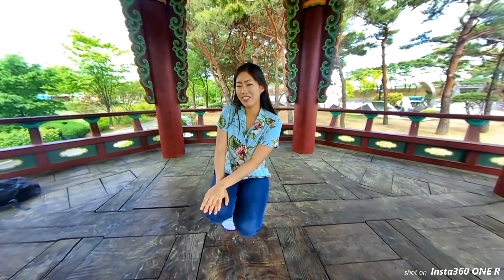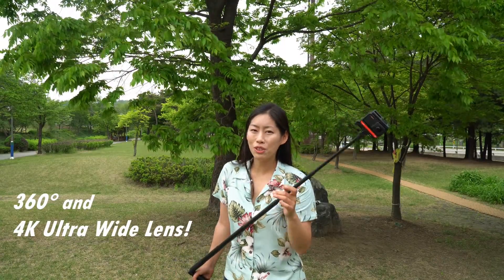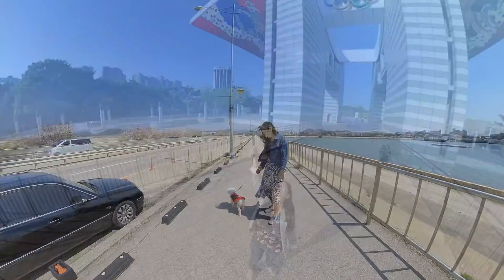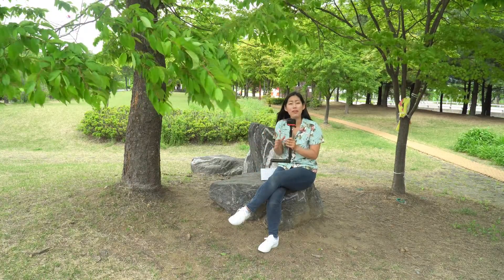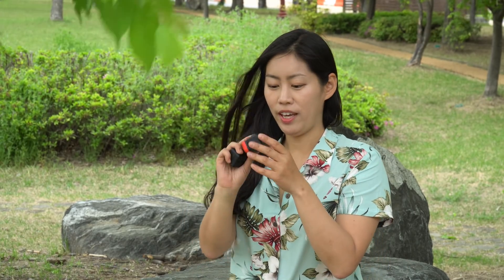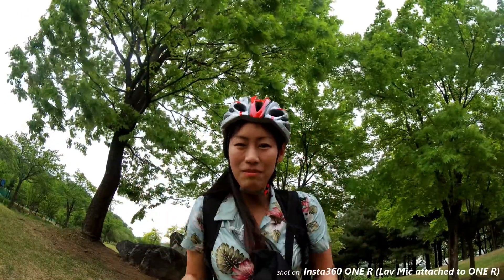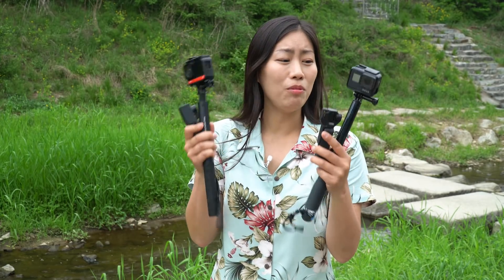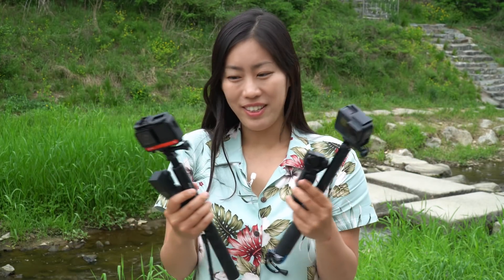Best Vlog Action Cameras 2020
What is the best vlog, action camera in 2020? I share my honest opinions on Insta360 ONE R, GoPro, Osmo Pocket and Fimi Palm!

Sony a6400
Sony SELP18105G lens
Rode Wireless Go
Rode Lav Go Mic

Music thanks to:
Epidemic Sounds

0:57 #1 camera
3:21 #2 camera
4:41 #3 camera
06:22 #4 camera